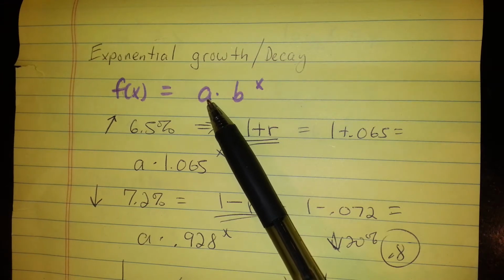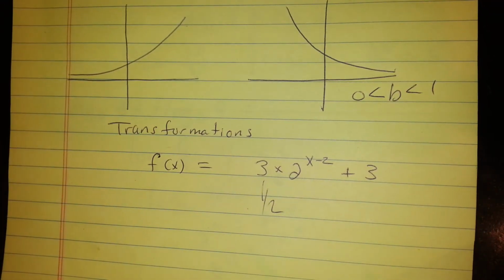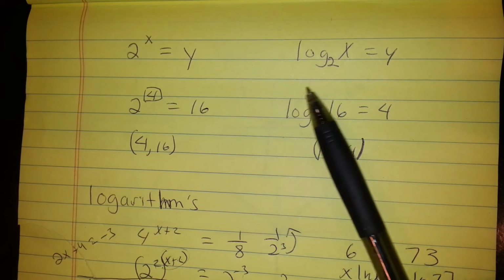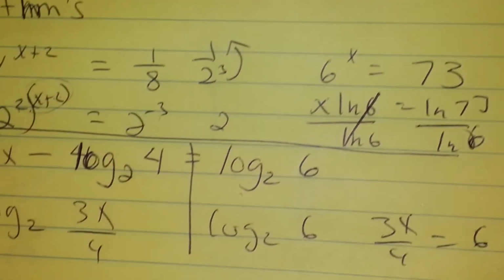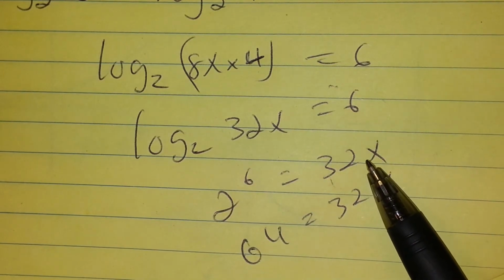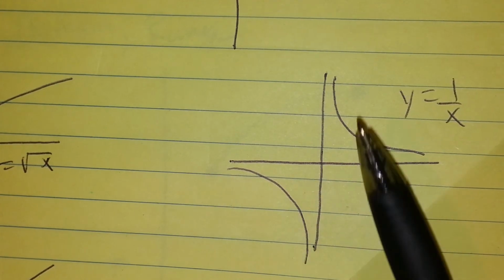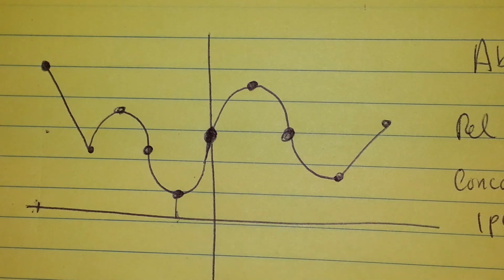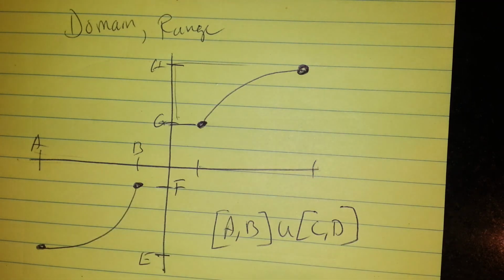Video 3-2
CHA Review